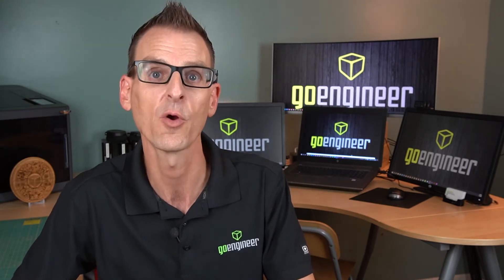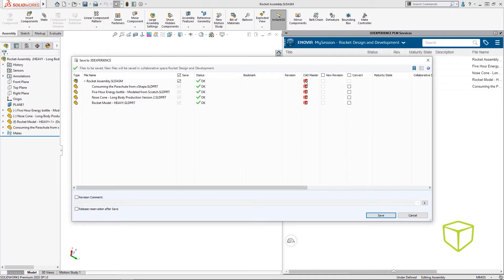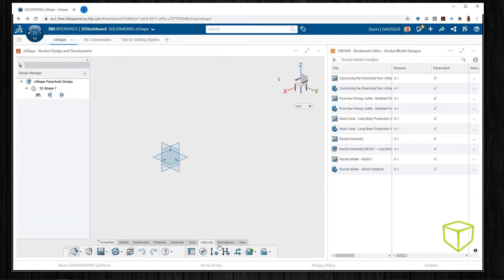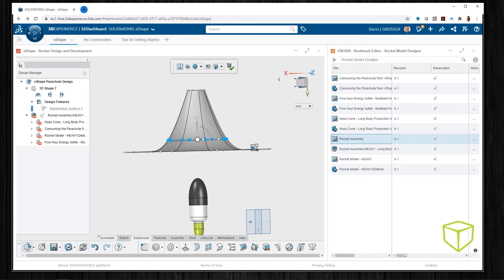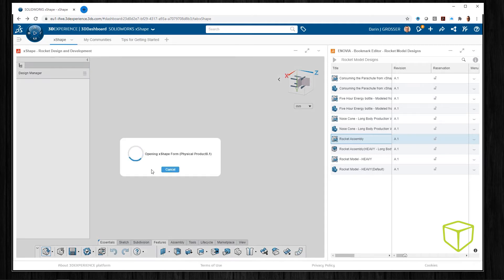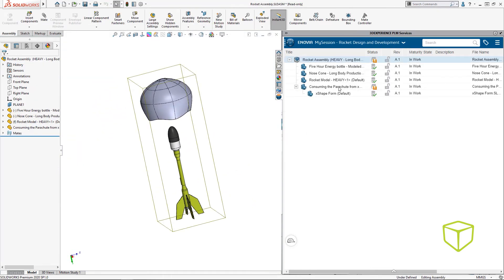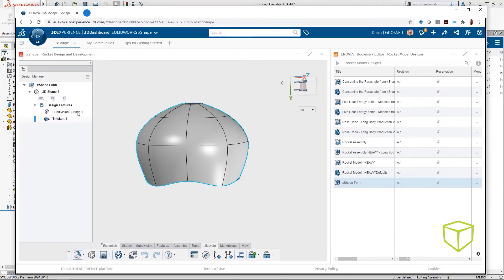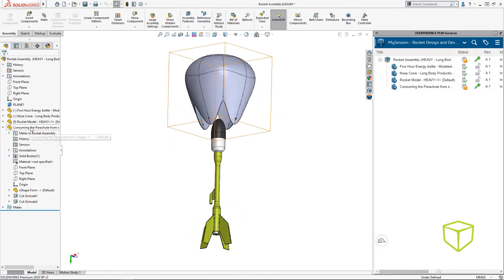3DEXPERIENCE Tip - xShape and SOLIDWORKS Desktop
You may think that exciting, new Sub D Modeling applications like xShape on the 3DExperience Platform are something that you might use if you didn't have access to SolidWorks. The reality is. xShape and SolidWorks Desktop compliment eachother and work together is ways you are already familiar with. Not only can they SHARE data back and fourth, but you can start the design in one application, and finish the design in another!!! Darin @ GoEngineer covers the workflow you would use if you want to get the best Mechanical Design tool in the world working with highly desireable Industrial Design tools found in Sub Division modeling. You absolutely need to spend 5 minutes and see exactly how SolidWorks and xShape work hand in hand, even WHEN changes happen!!